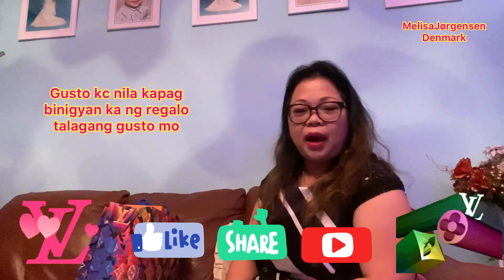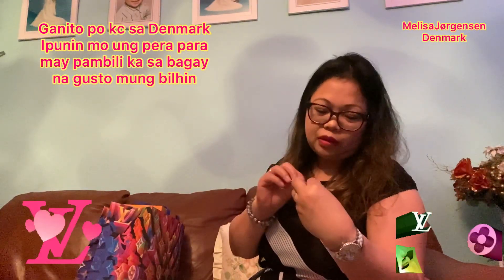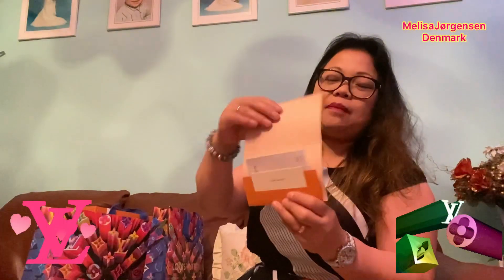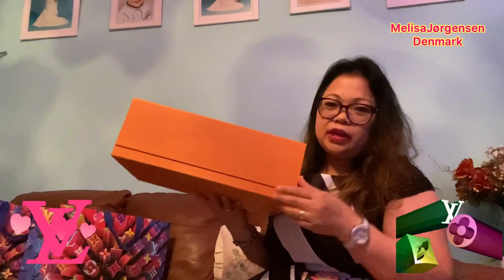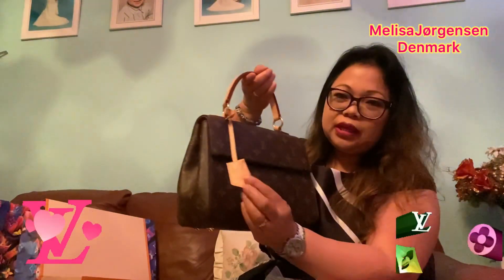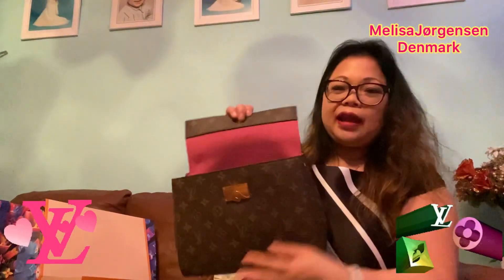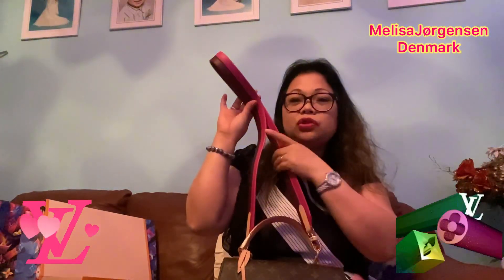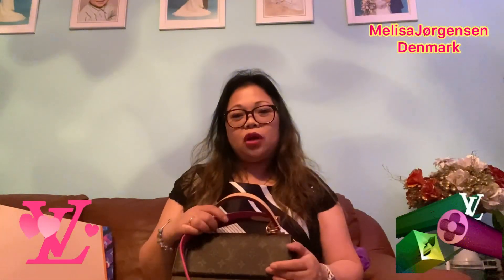UNBOXING LOUIS VUITTION, Cluny BB Monogram canvas/Zoe wallet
My first Louis Vuitton collection I’m very happy to have it and I really love it, it’s right decision to chose it. Waiting for very longtime to buy one of it and I’m so happy I got it. Ang pinagipunan ko ng matagal makamit lang ang gusto. Inipun ko lang lahat ng mga binigay sa skin ng birthdays, pasko ng ilang taon kaya sobrang saya ko ng mabili ko saya.Kung baga sa tiyaga,sipag at pagiipon nakamit ko rin ang aking Louis Vuitton sa kaunaunahang pagkakataon.